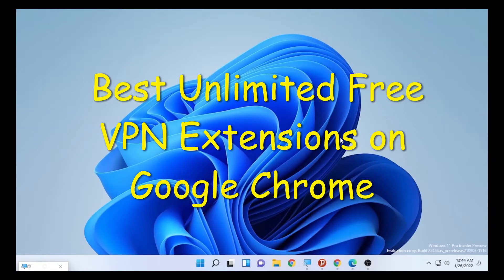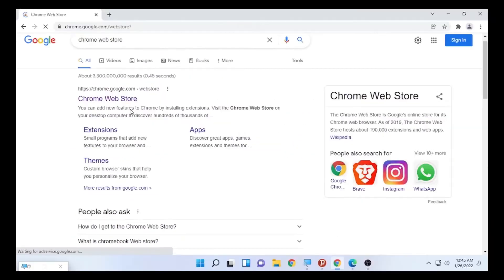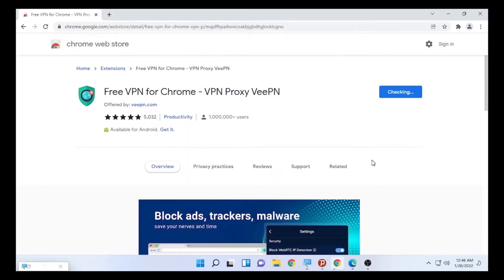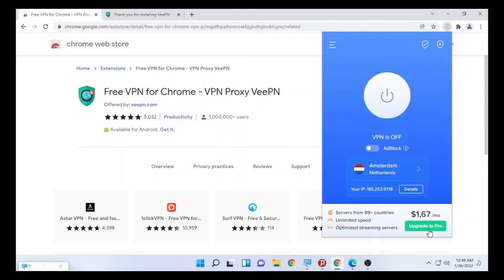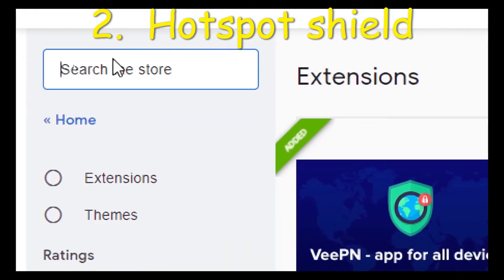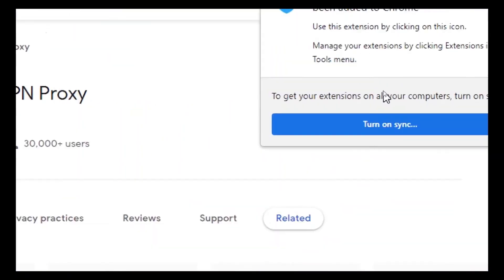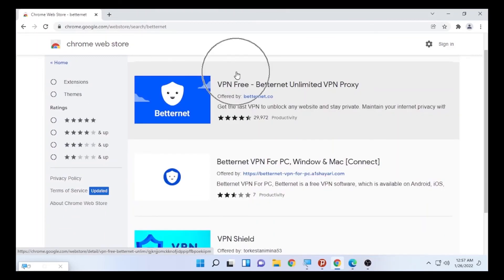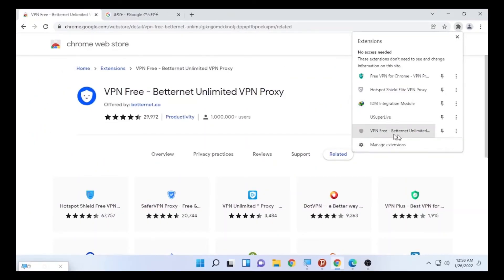Best Unlimited Free VPN Chrome Extension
This video will show you Best Unlimited Free VPN Chrome Extension